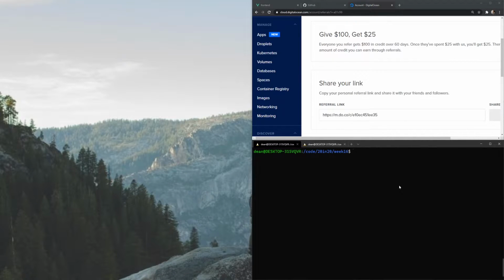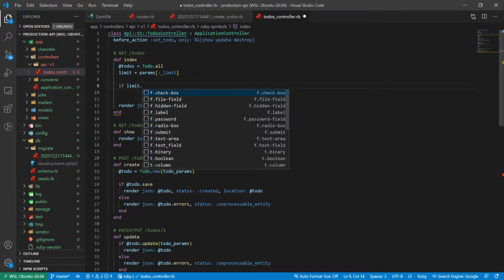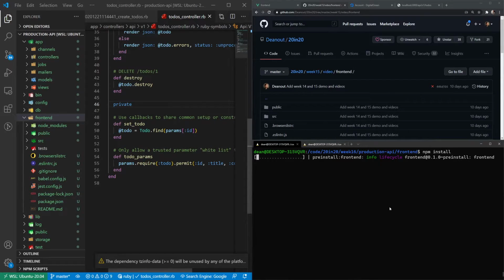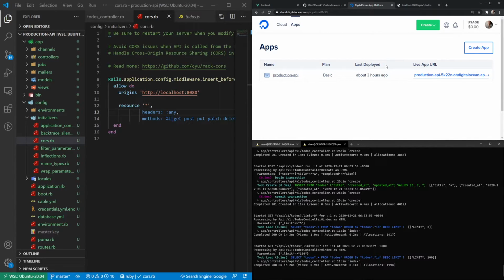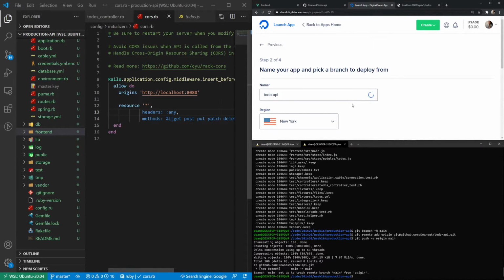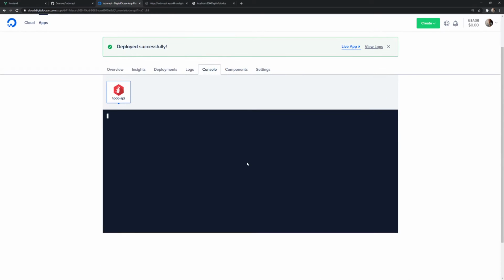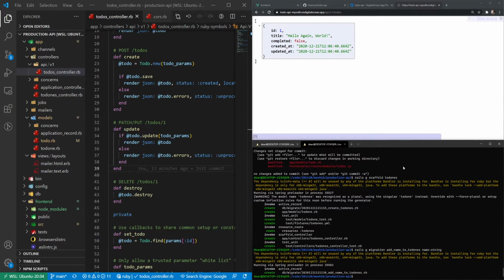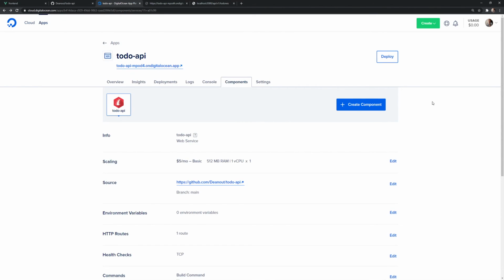Production API In Ruby on Rails 6 Done Quick With DigitalOcean App Platform | 20in20 - Week 16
For Week 16 of the 20in20 challenge, we're going to be deploying a Ruby on Rails 6 API. This production API will be done quick using DigitalOcean's App Platform!

Timestamps
0:00 Intro and Video Overview
1:38 Creating The Ruby On Rails API
11:55 Deploying The Ruby On Rails API To Production
21:00 How To Make A Vue 3 App Talk To A Production API
23:50 How To Update A DigitalOcean App Platform Application
28:00 Outro and Video Summary